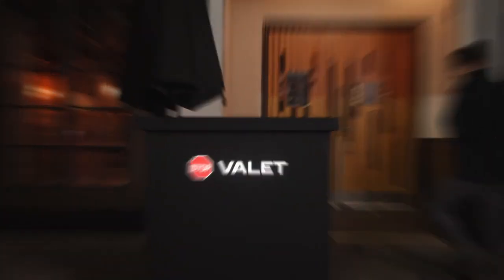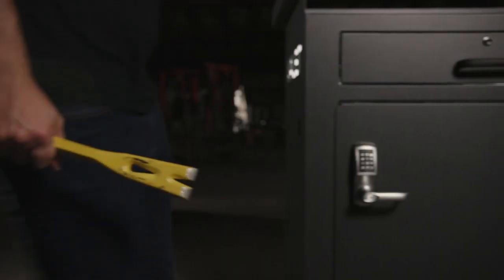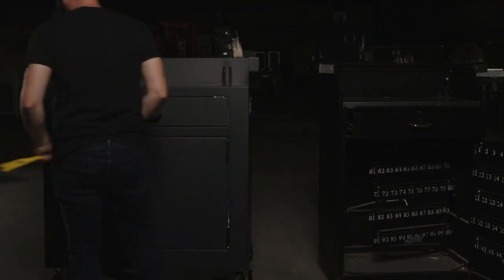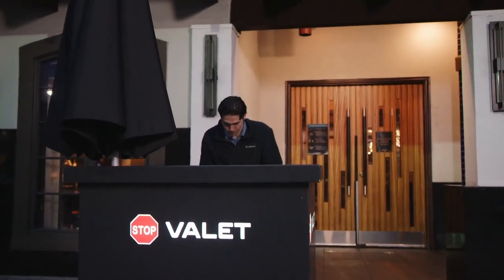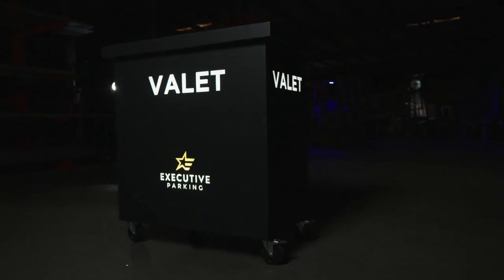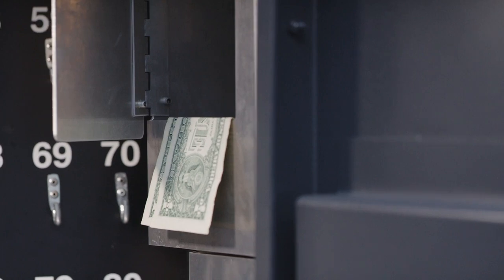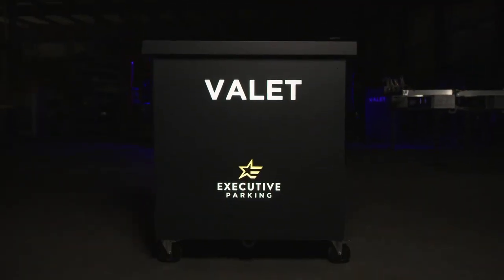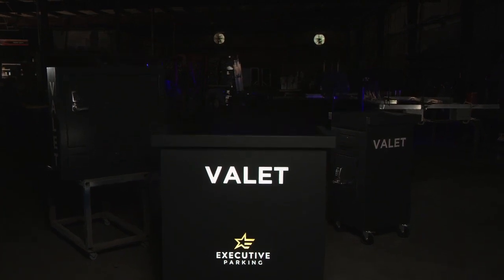Valet Vault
Valet Vault  SAFER. SMARTER. STRONGER.  Unlike any other Valet Podium on the Planet.